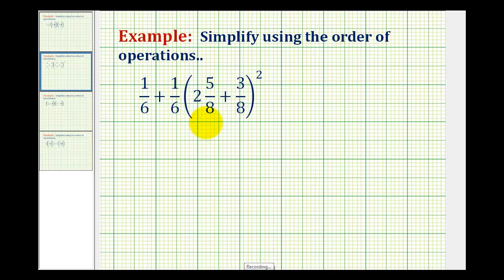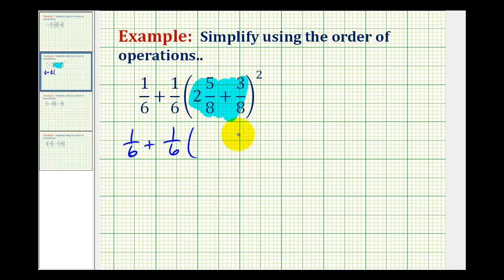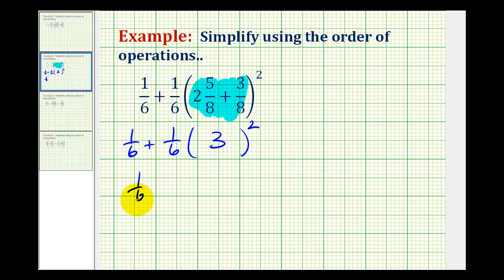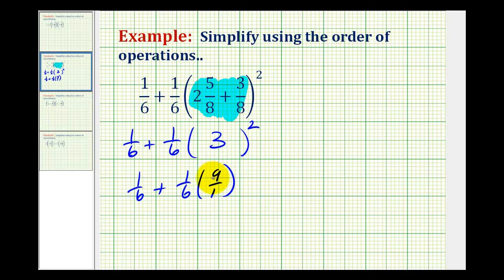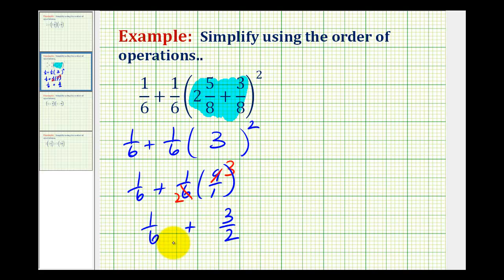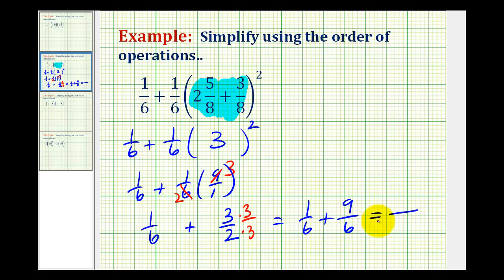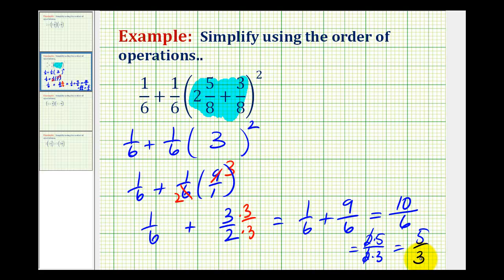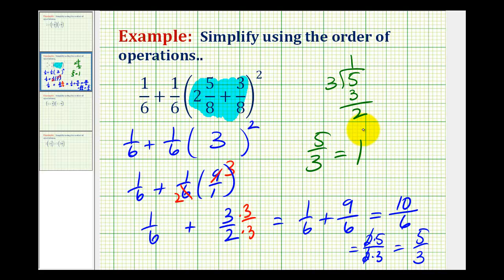Example 3: Simplifying Expressions Involving Mixed Numbers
This video provides an example of simplifying an expression involving mixed numbers.